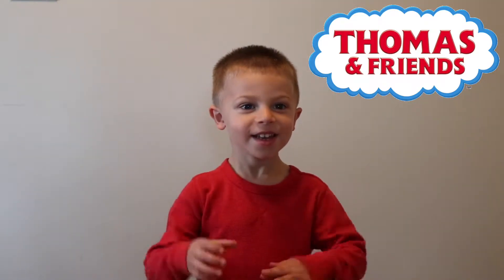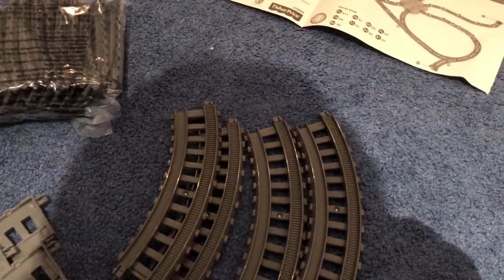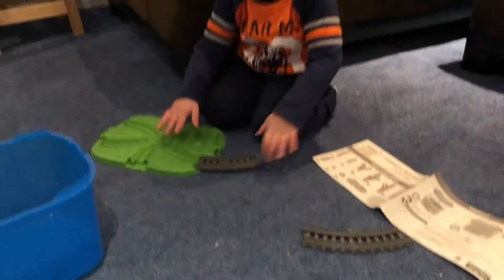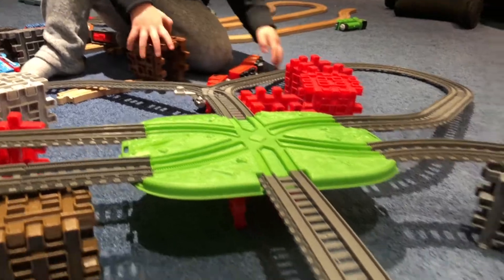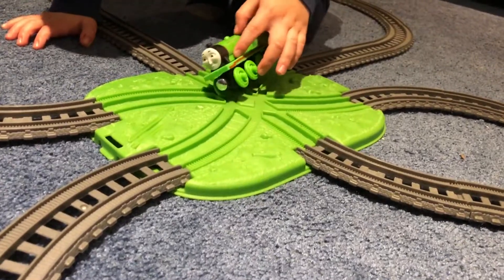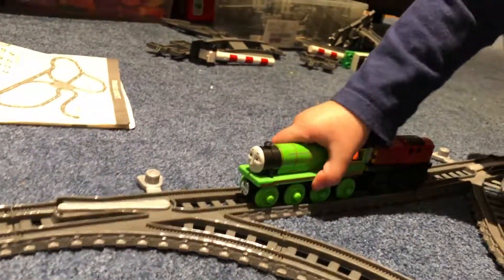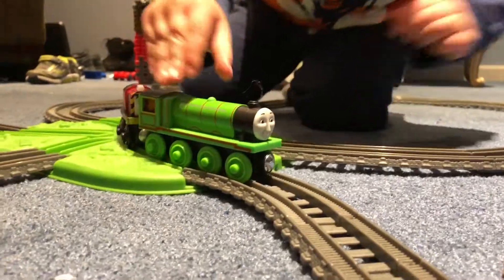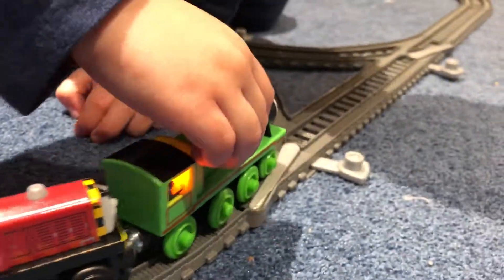Fisher-Price Thomas & Friends TrackMaster, Railway Builder Bucket Review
Watch as Jeff and I, review the Fisher-Price Thomas & Friends TrackMaster, Railway Builder Bucket.